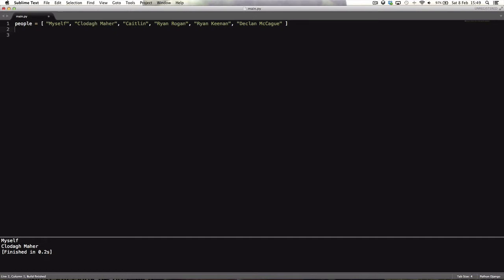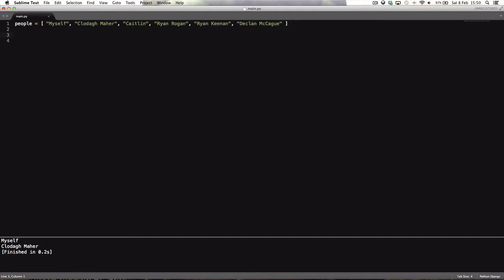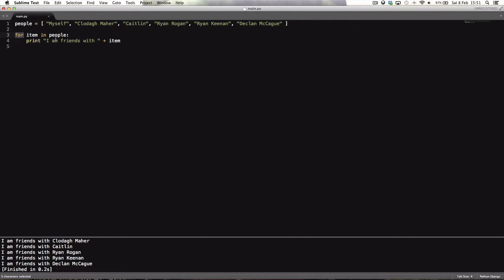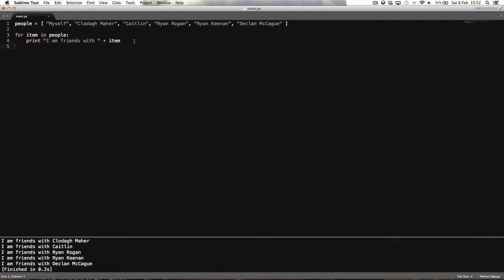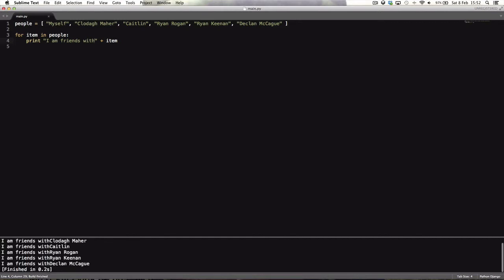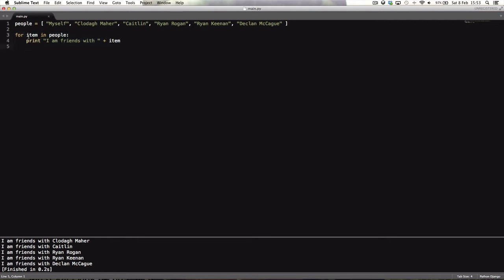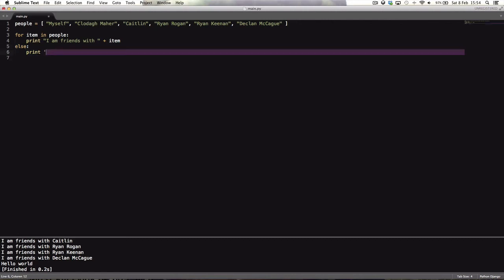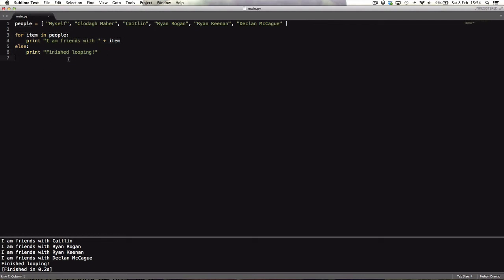Python 2.7.6 Tutorial Episode 17: The For Loop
Hello! Welcome back to another Python 2.7.6 Programming Tutorial! In this tutorial we talk about the For loop.